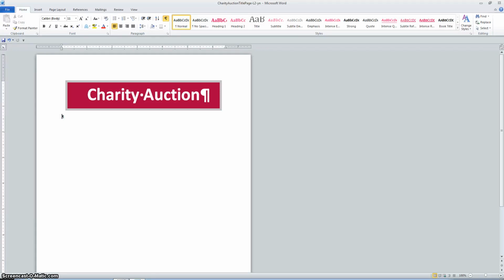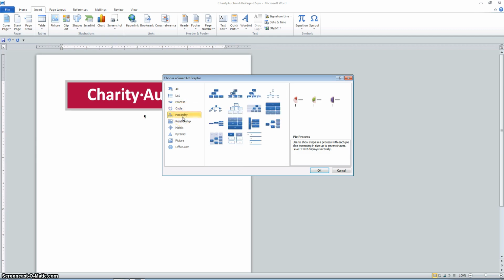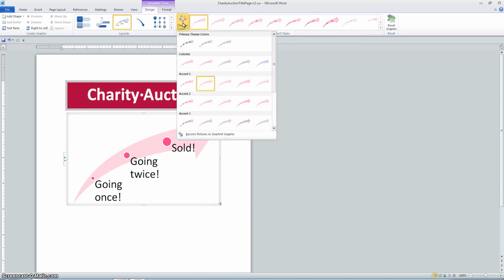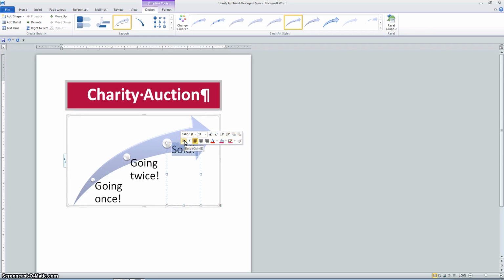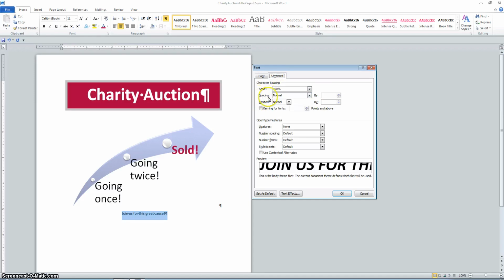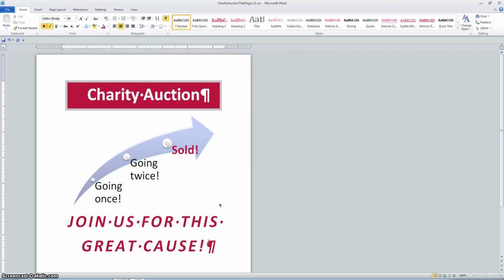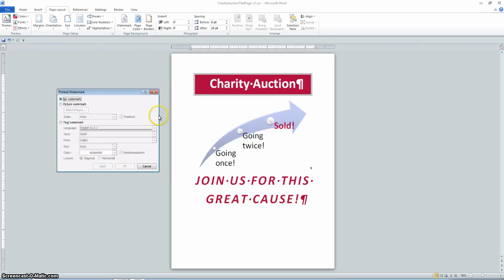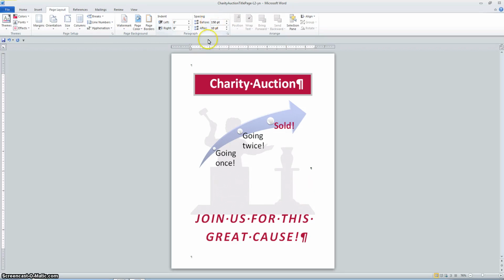Word Chapter 4 Charity Auction Video Lesson 2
Word Chapter 4 - Charity Auction Title Page Lesson 2